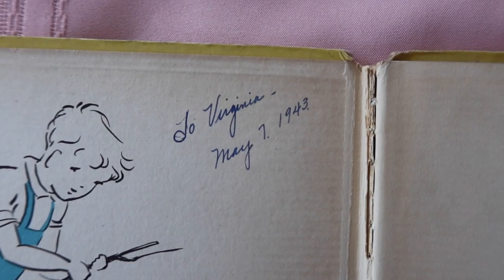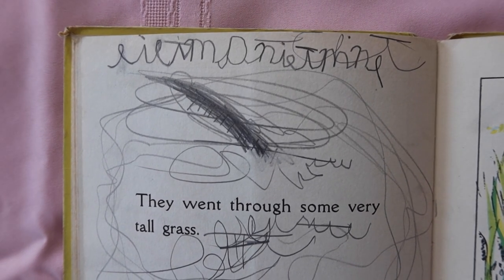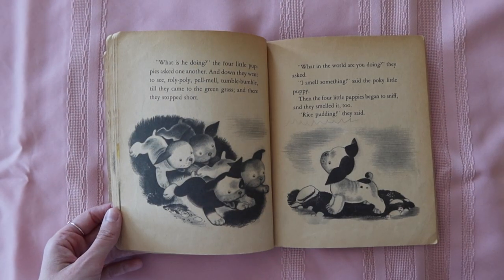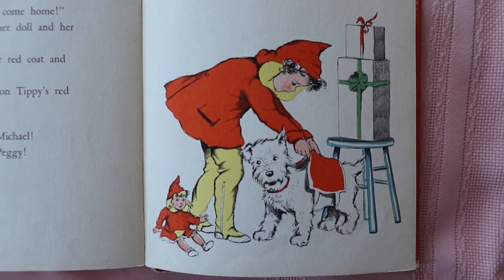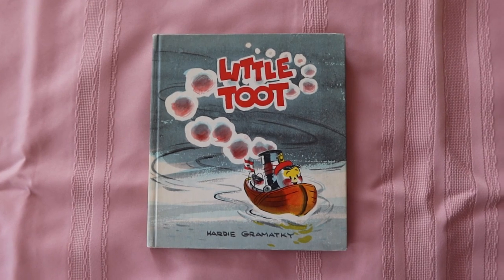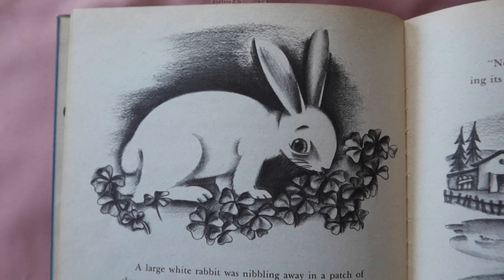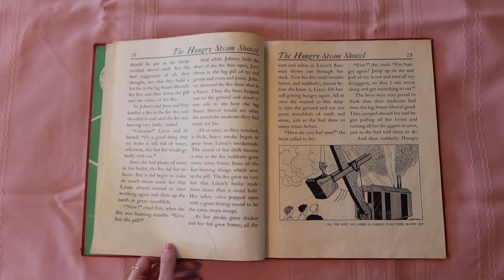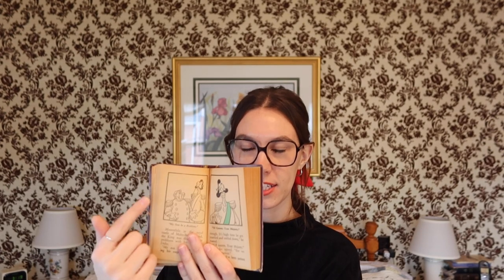art & design inspiration: vintage picture books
these are my favorite picture books that my grandparents have from when they were kids! I love checking out vintage illustrations, and I find these books very inspiring.

Books mentioned in this video:

Toby and Sue by Romney Gay, 1937
This book is a great example of a popular trend in early children's books. Back in the day, picture books were meant to serve as an example of how children are to act. For Instance, in Toby and Sue, there are no real problems in the plot for the characters to overcome. The book is simply about a little boy looking for a present for his mom's birthday. At first he plans to pick her flowers, and then he finds baby bunnies to gift her instead. I find the vintage illustrations in this book very charming. I love the loose black brushstrokes/line-work, and the old fashioned printing where colors are visibly layered on top of each other to create new colors. I love the little girl's fashion: her red gingham outfit, yellow watering can, and white bonnet. And I find the title page of this book especially inspiring because of how the text and image flow together seamlessly.

The Poky Little Puppy by Janette Sebring Lowrey and illustrated by Gustaf Tenggren, 1942
I compared the 1943 printing to the 2002 edition of this book, and for the most part, they're the same. The pages are slightly misaligned from each other because the earlier edition starts on a single page, and the newer printing starts on a spread. The only big difference I found is there was a page from the 1942 book that was removed in the later release. This was a page about a spider going down a hill, which I speculate may have been too scary for young kids. Another big thing is the pages alternate between color and black and white in the earlier book, and Golden Books didn't introduce the golden spine until later years.

Merry Christmas, Judy! by Charlotte Becker, 1942
I love this small square book. The illustrations in this one feel very antique and representational of the era it was written. I think the limited color palette produced by the printing limitations of this time create a nice design that simplifies things. This printing also has a softer, yet vibrant quality about it. Again, I love all the character's outfits in this book. The one little girl even has a doll that's dressed to match her! My favorite page in this book combines text and image in one sentence. So, it replaces a few words with images of the thing its talking about. This creates a fun game where you can search for those objects in the full illustration.

Wee White Saddle by Ethel Hull Miller, 1944
This sweet story belonged to my grandpa, and it's actually signed by the author! Both the author and publisher are from a small town in Ohio that my grandpa lived in. I really love the "letter to the boys and girls" at the beginning of this text because of the part where it says, "ponies do not talk, except in enchanted orchards." This is perhaps the ultimate horse girl book. It even comes with a paper doll of the horse to cut out, stand up, and play with. The book includes nice black ink drawings throughout.

Little Toot by Hardie Gramatky, 1939
Out of all these books, this one has my favorite storyline. It reminds me a bit of Rudolph in the way that the character's difference becomes his superpower. I also think his name "Little Toot" is funny, and I like how this book teaches kids about the jobs of different boats. This book has beautiful illustrations and color printing. The white space on each page leaves a lot to the imagination.

The Proud Little Kitten by Muriel Lasky, 1944
This book cover has the sweetest, most cottage core, vintage illustration I've ever seen. I love the cute cat and the way she's surrounded by flowers. There is a beautiful floral pattern on the inside cover, and nice text on the title page. This is a children's book with a lot of words. I love how the illustrations wrap around the word, and each page layout is designed slightly differently. The graphite drawings in this book have a soft quality that combines realism with cartoon. My favorite thing about this one are my grandma's scribbles that she left on the last page. They have a very feminine feel, and I like how they mimic writing without actually depicting letters.

The Modern Story Book by Wallace Wadsworth, 1931
This book was probably my grandpa's when he was a boy. It's a collection of stories, mostly about engines that are overworked. My favorite one is the story of a blimp; it's interesting because in the 30s, blimps were expected to be a big part of the future. This book has a newspaper/comic feel to its overall design, and very creative illustrations.

Walt Disney's Cinderella and the Magic Wand, 1950
A cute tiny book! A princess story!